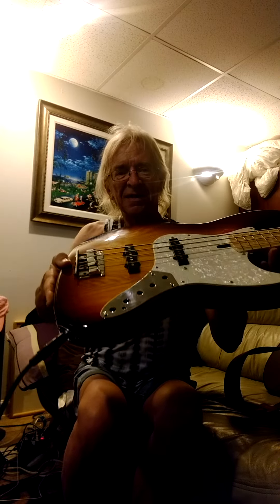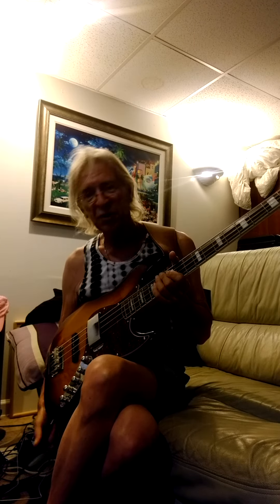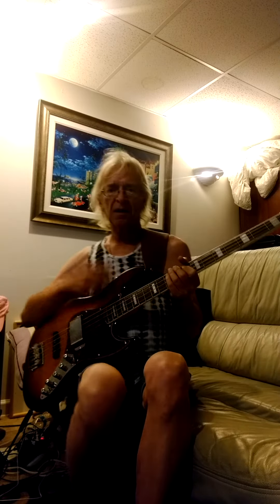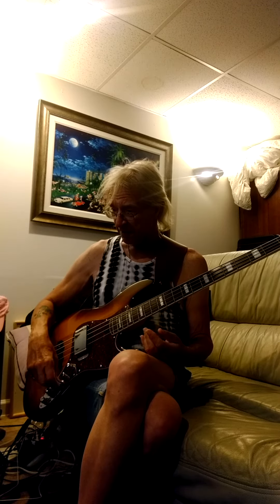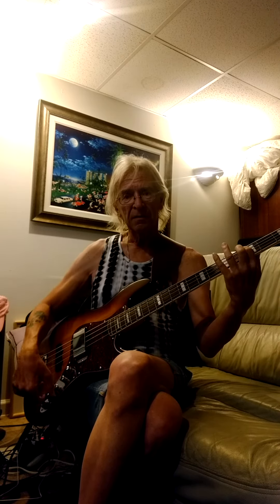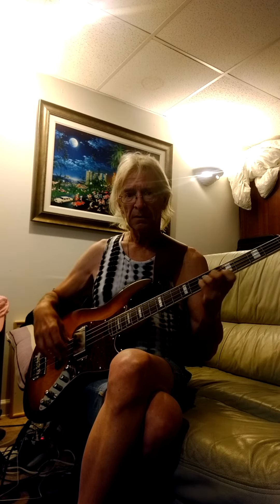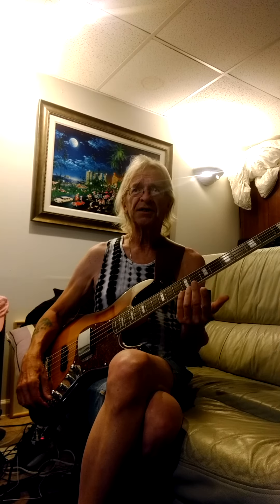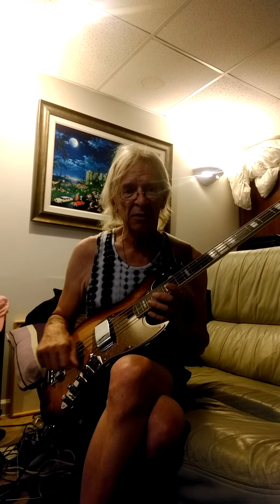Sire-guitars alder/rosewood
Video of alder/rosewood sire